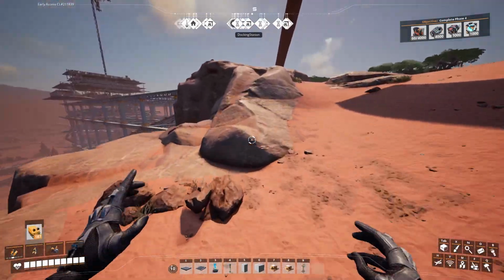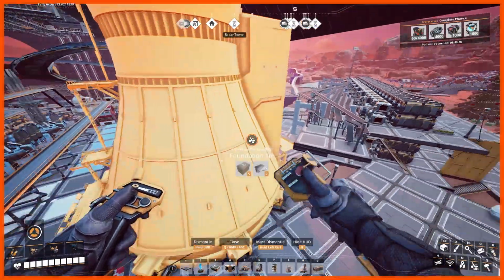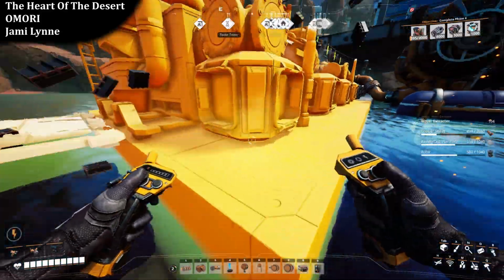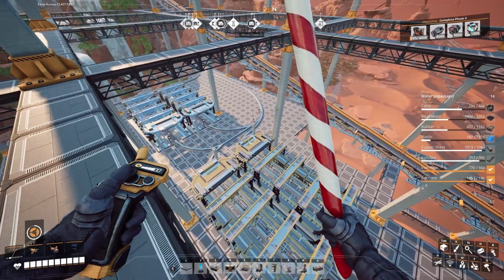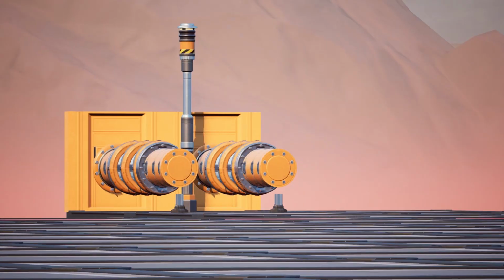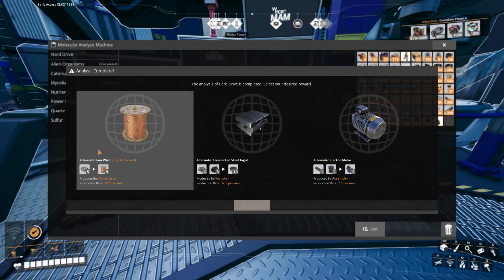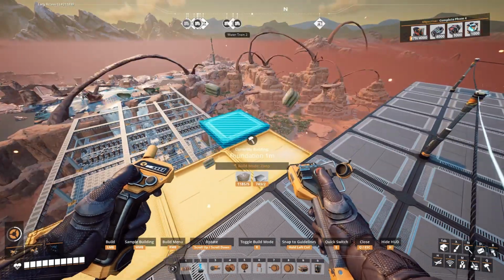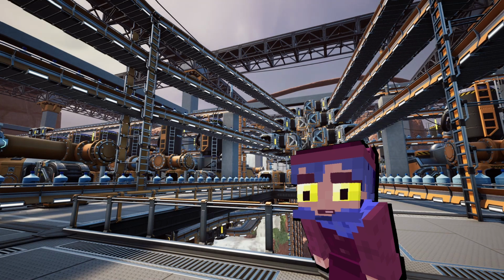20x20 Satisfactory E12: Water and Batteries a PLENTY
Water... it essential to all things. I'm going to get A LOT OF IT
(not all of it that'd be ridiculous)
Also some batteries too I guess.

*You see a link to a discord server... Do you click it?

[Hyper Link Blocked]

General rules for this series:

* Manufacturing and power generation must take place within a 20x20 foundation area, height is not a factor.
-- Includes --
|Bio-fuel, Coal, Fuel, and Nuclear generators
|Geo-Thermal Generators are excluded, cause they can only be placed on geysers
|Constructors, Assemblers, Manufacturers, Blenders, and Particle Accelerators
|Smelters and Foundries
|Awesome Sinks can only be placed in this zone
|Space elevator is placed in the center of the area for funnies
* List will be updated as new buildings are added into the game.
* Everything else has no limitations. This is more of a logistical challenge, to transfer every resource to one location.
* Clipping is generally avoided, mostly in attempt to make spaghetti look "clean".
* Main goal is to work towards unlocking everything: Every Tier, Space Elevator Milestone, MAM, and Awesome Shop unlocks.
* More goals will be made, though they'll be more personal achievements.

The game is called "Satisfactory". You basically build a factory that you find "satisfactory". What "satisfactory" means however, is entirely up to you.

Video was recorded and edited by DeanSpillaBean

Music used in this video:

Sun - Oneshot - Nightmargin
Ol' Pickaxe - Night In The Woods - Alec Holowka
Grocery Shopping - Night In The Woods - Alec Holowka
The End Is Never The End Again - The Stanley Parable UD - Tom Schley
The Heart of the Desert - OMORI - Jami Lynne
Ruins - UNDERTALE - TOBYfox
Chemistry On and On - OMORI - Pedro Silva
Aria Math - C418 - Minecraft
Eleventh Hour - Oneshot - Nightmargin
Tarragon Pizza - Pizza Tower - ClascyJitto
Fazer Blast Jam - FNAF Security Breach - Steel Wool Studios
Mrs Santello's Old Records - Night In The Woods - Alec Holowka

Please go and support the people that made these works of art.